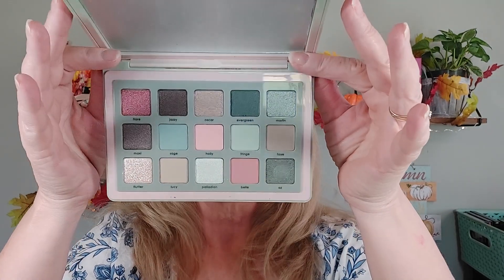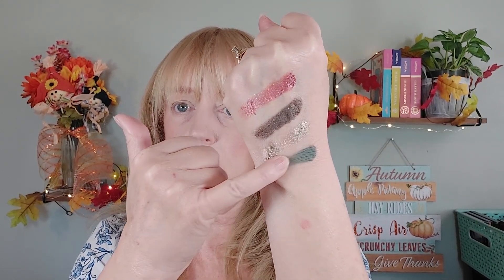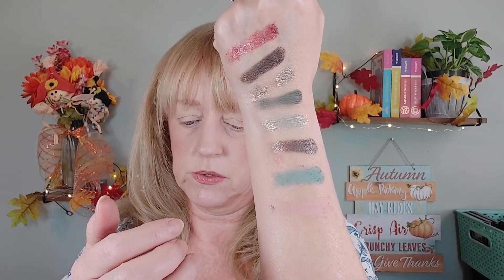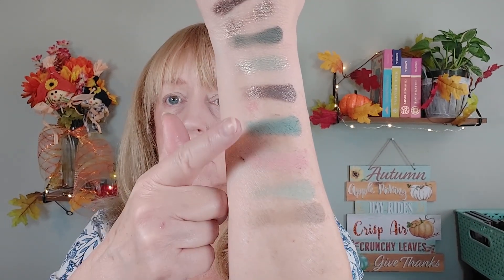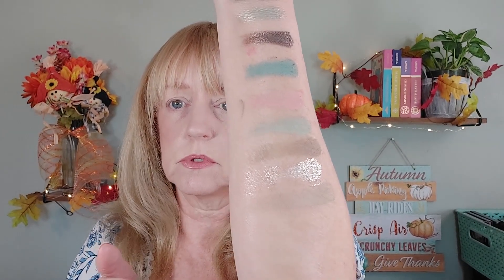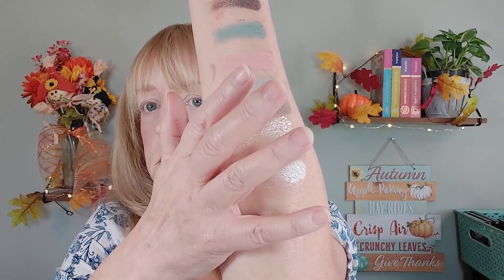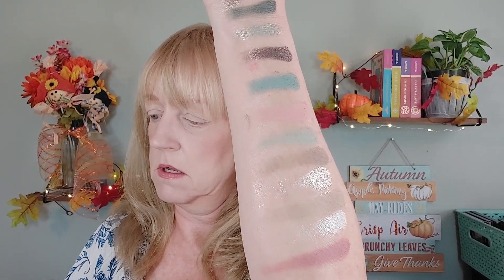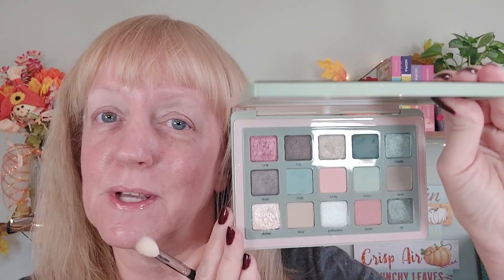Natasha Denona Retro Glam Palette Review & 3 Makeup Looks | First-Timer's Experience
I love getting a good deal on high-end makeup, and THIS one was a doozy! Join me as I share my amazing find – the Natasha Denona Retro Glam palette, all for just $15! Yep, you read that right! I'll give you my first impressions, showcase three stunning eye looks, and share my overall thoughts.

And hey, if you're all about eyeshadow tutorials that cater to those beautiful hooded and/or mature eyes or you're just starting your makeup journey, you're in for a treat! This video is tailor-made for you, my fellow beauty enthusiasts. Let's have some fun together and make those eyes shine brighter than ever before! 🔥👀💃

Wear notes: The glitter glue really didn't make a difference in how the shadow went on, wore, or the amount of fallout I had. It wore really well all day, and I really only had fallout the first day.

Products Used:
Natasha Denona Retro Glam Palette

Other Products:
Flower Beauty Light Illusion Foundation, Ivory L2
Flower Beauty Light Illusion Concealer, Vanilla
L'Oreal Infallible Fresh Wear Powder Foundation
Zoeva Bronzer
essence The Blush, Believing
Believe Beauty Lip Liner, Barely There
Flower Beauty Matte Lipstick, Naked Blush
Maybelline Lifter Gloss, Moon
Physician's Formula Shimmer Strips Eyeliner, Brown
Moira Eye Exposure Pencil, Soft Gold
essence Lash Princess False Lash Effect
LA Girl Shockwave Liner, Lullaby
Beauty for Real Eyeliner, Olive
LA Girl Shockwave Neon Gel Liner, Fresh

For PR or Friend Mail:
Tina H Beautiful Journey
Versailles, MO 65084

I use Tubebuddy to help optimize my channel for views and subscribers. You can use the free version, or if you are a creator with less than 1000 subs, take advantage of the 50% off for small creators discount (that’s what I did!) You also get a sub to Audio Hero included with your subscription.

There is no extra cost to you to use my links/codes, it's just one more way to support me and my channel! :) Feel free to use the link or not as you choose. If you do use my links, I  appreciate your support.